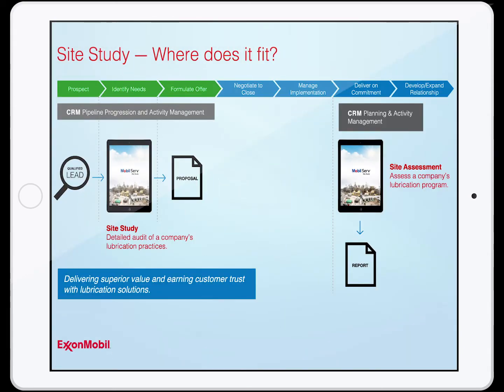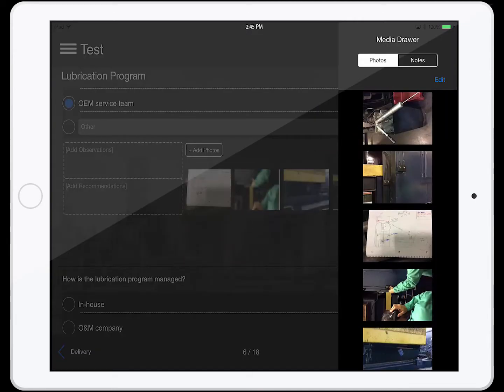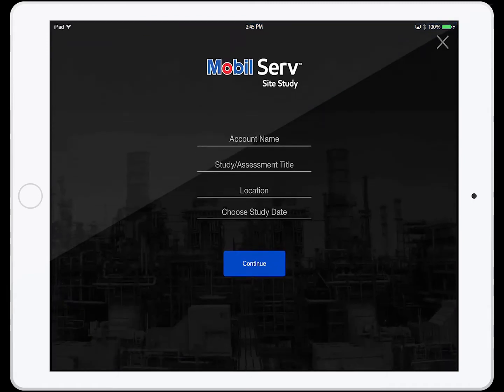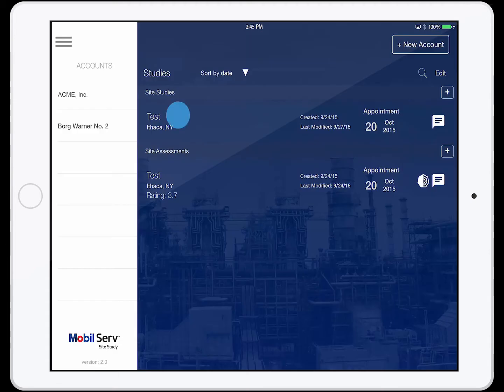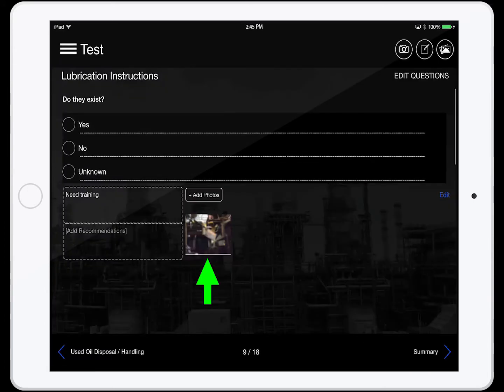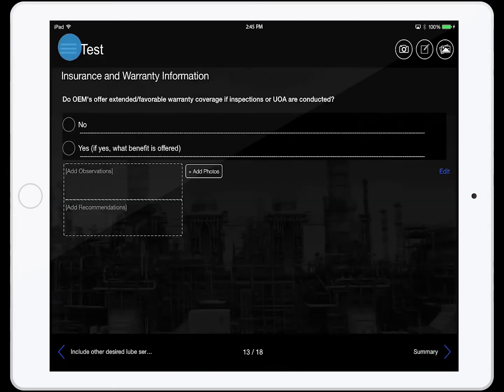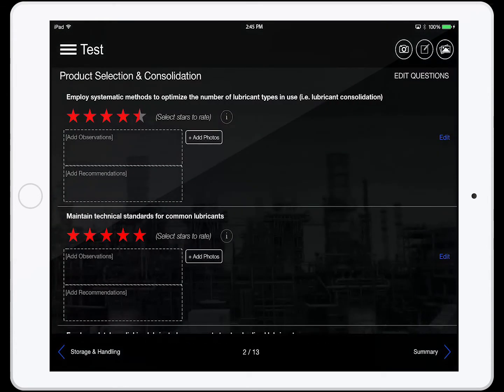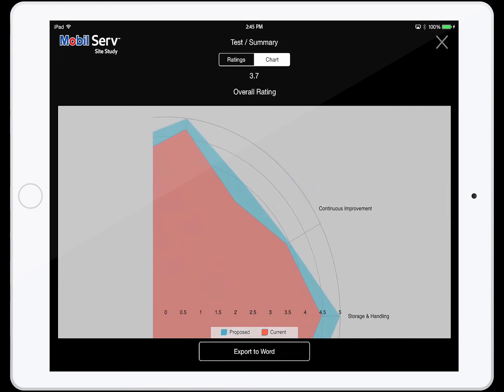Mobiquity Site Study App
Project Manager: Paul Kevin Comstock
Animation Leads: Matt Conant & Chris Potako